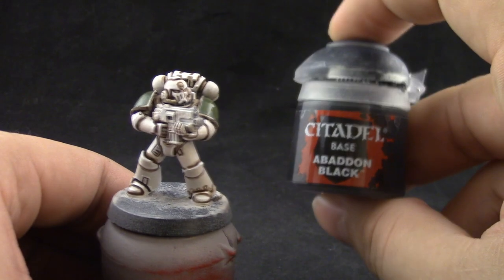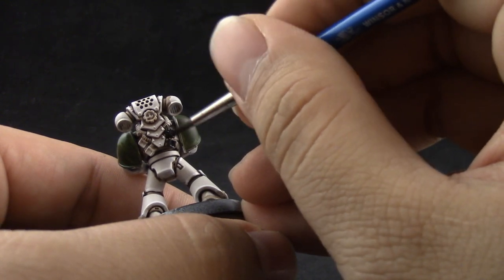How to paint Horus Heresy Death Guard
The apathetic fish with a horus heresy painting guide for death guard. this is a clean paint job. I hope you enjoy it.

Colors used:
Rakarth Flesh, Palid witch flesh, White scar, Abbadon Black, Eshin Grey, Dawnstone, Castellan Green, Khorne Red, Evil Sunz Scarlet, Fire Dragon Bright, Leadbelcher, Iron breaker, Baltasar gold, Gehena's Gold, Auric Armor Gold, Agrax Earthshade.